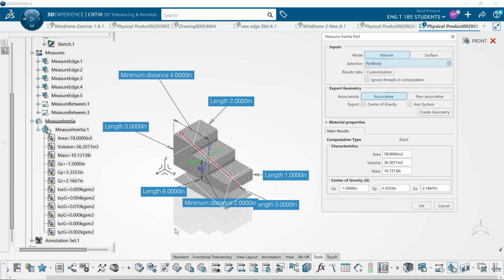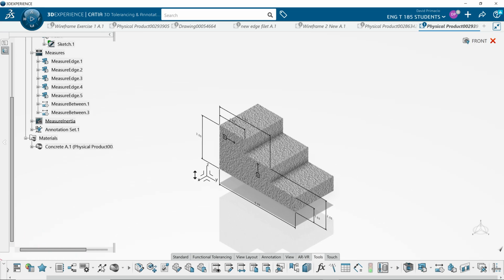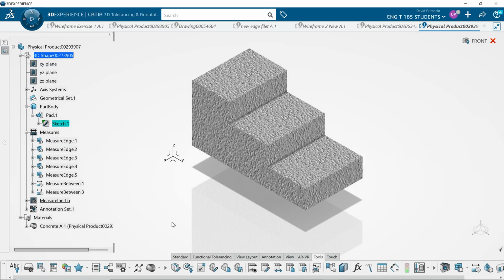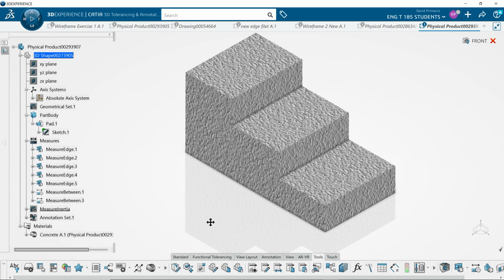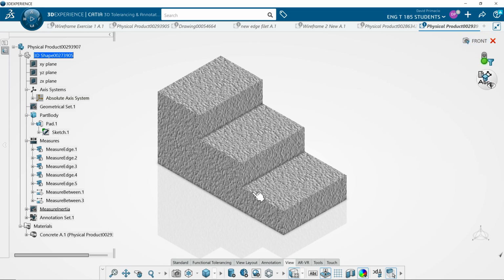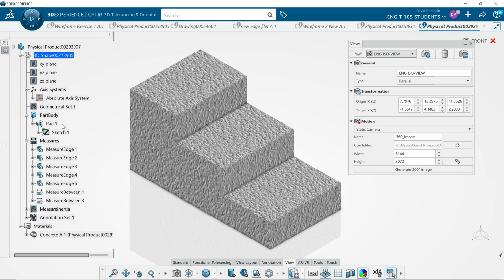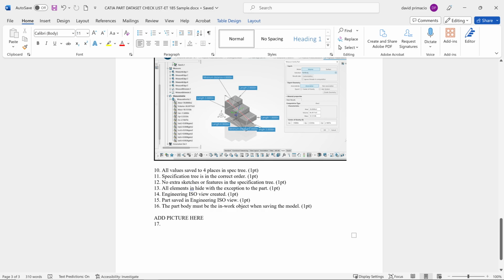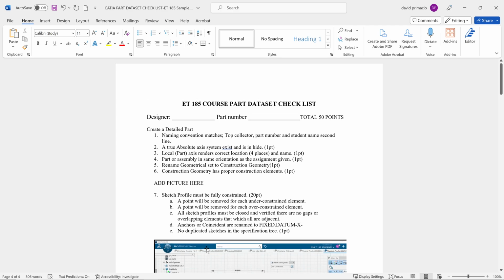CATIA 3D EXPERIENCE Measurement Checklist